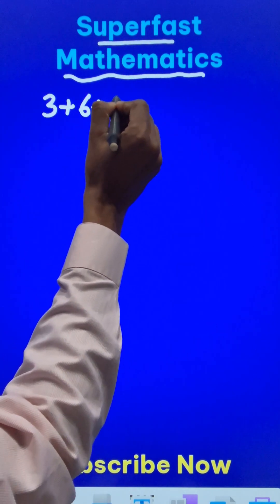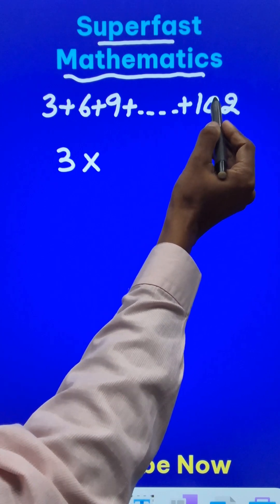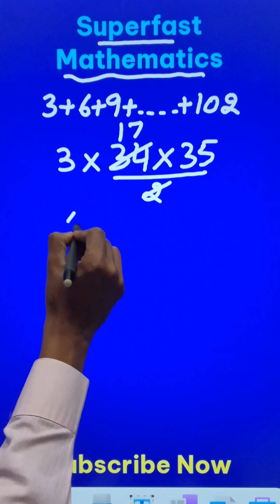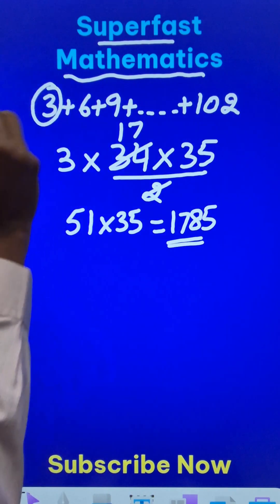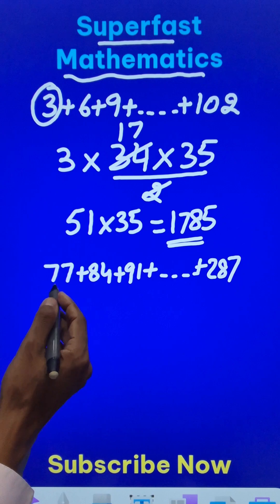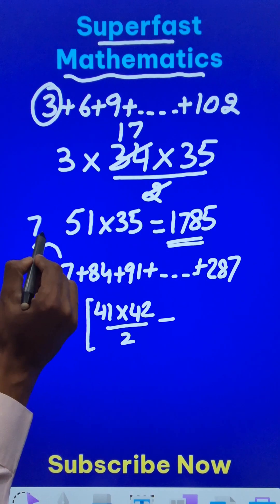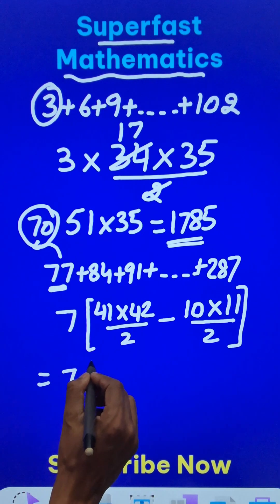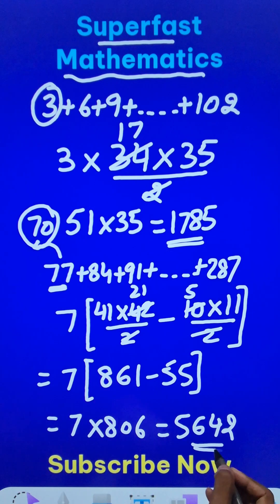Adding Consecutive Multiples II Short Trick to Add Terms of an AP